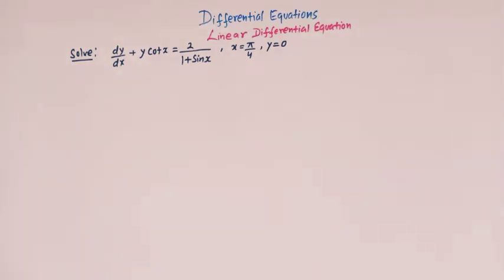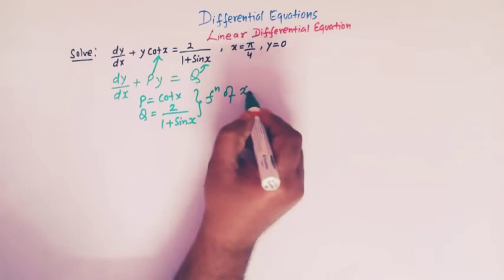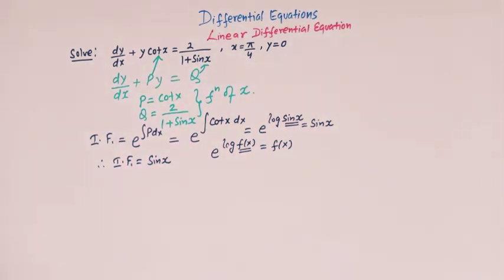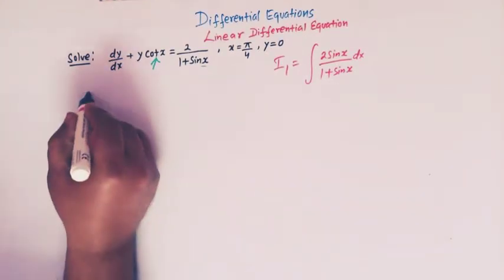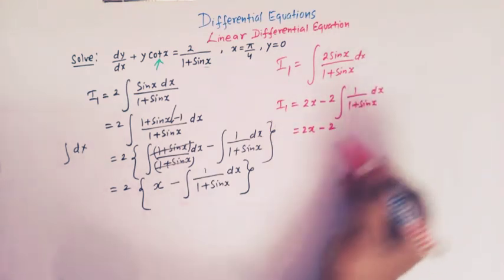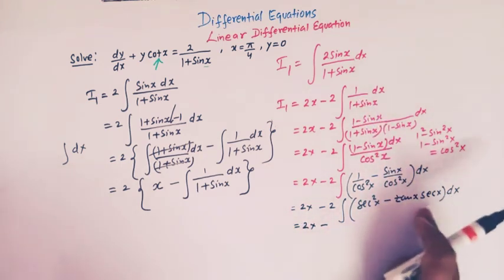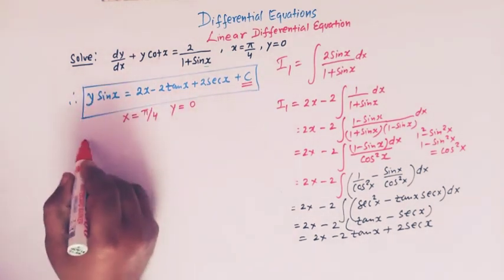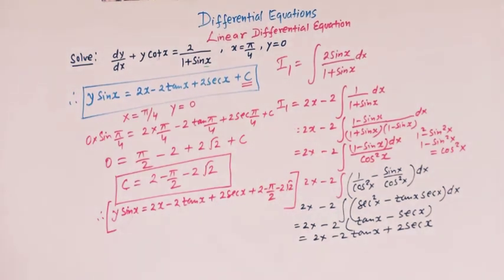Linear Differential Equation